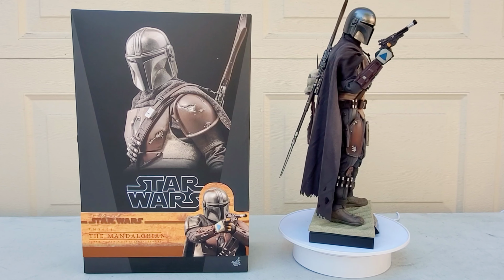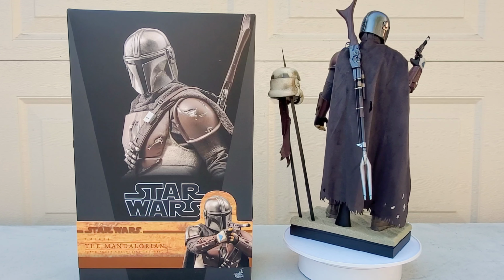Hottoys Din Djarin / The Mandalorian TMS 007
Get yours at Sideshow Collectibles.